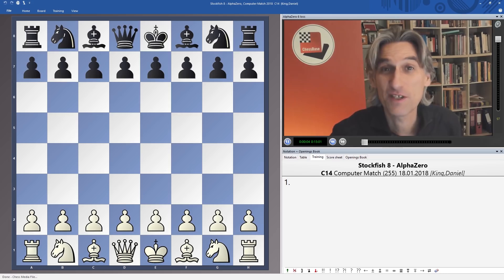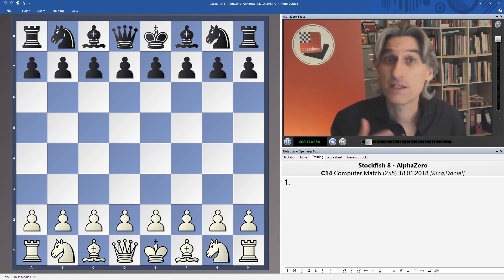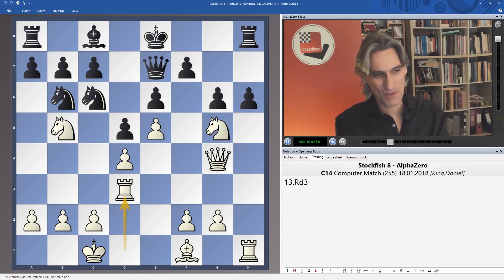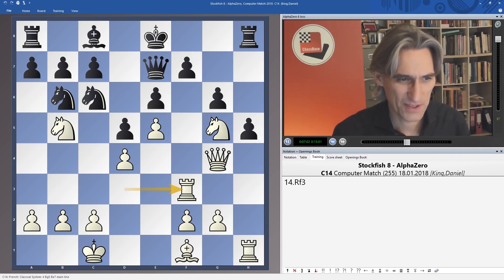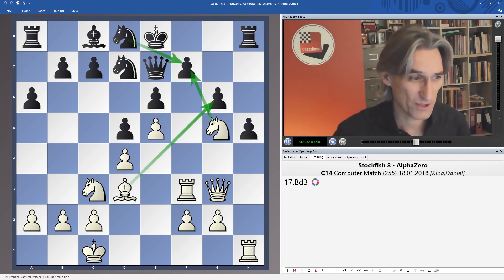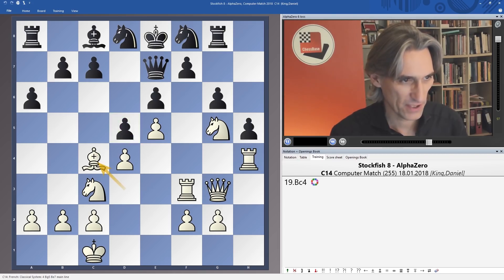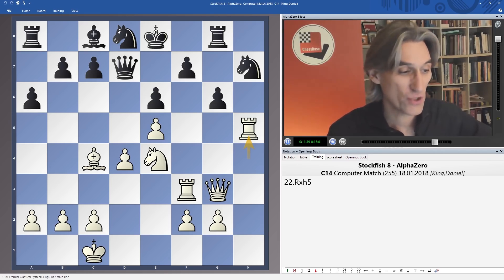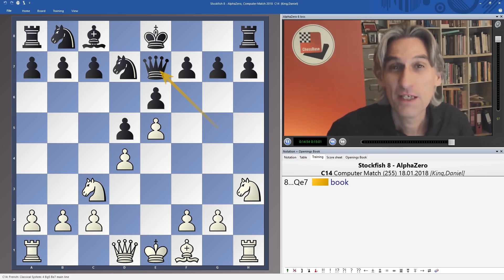AlphaZero Crushed | DeepMind's AlphaZero Game Changer 6 | Stockfish 8 vs AlphaZero